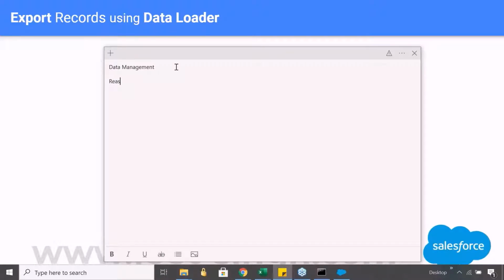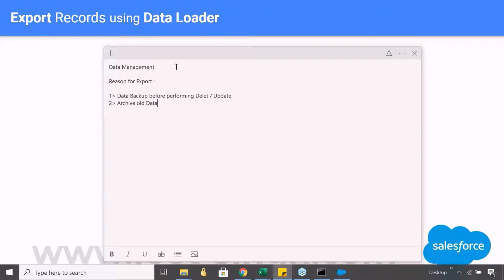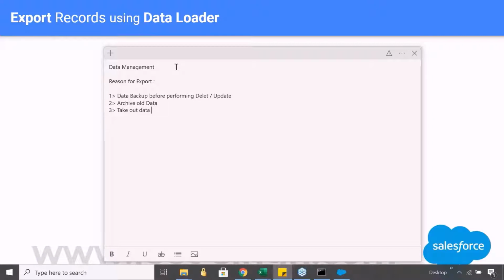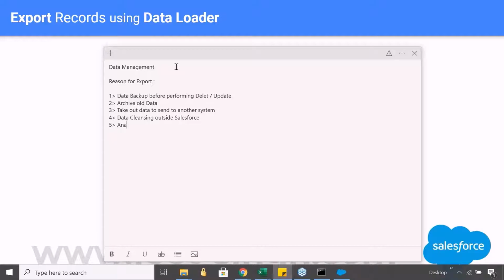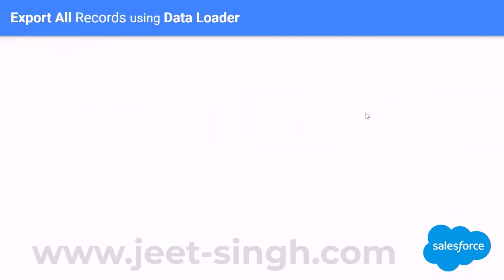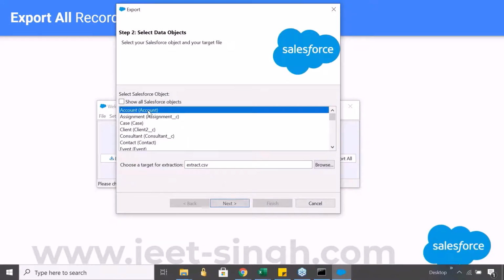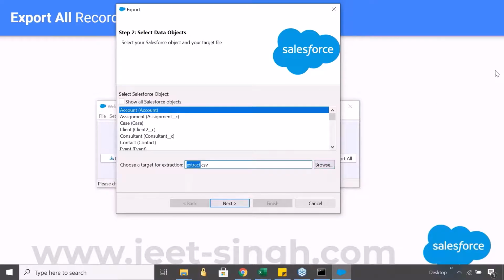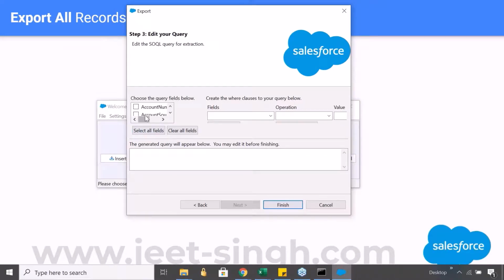Export | Salesforce Data Loader E11